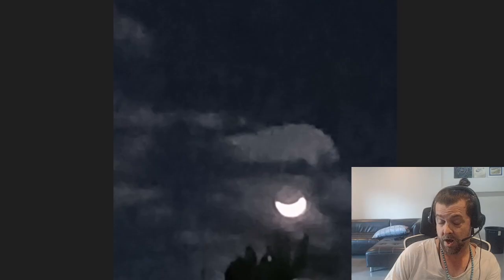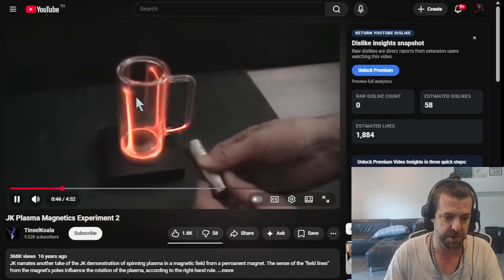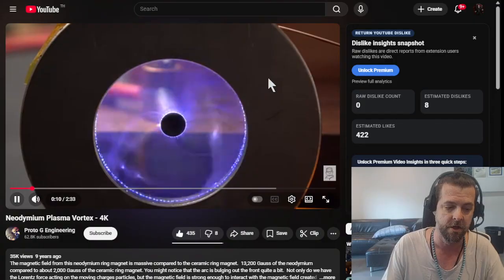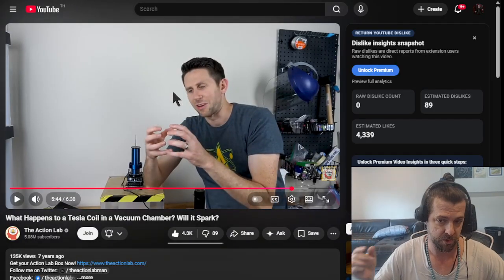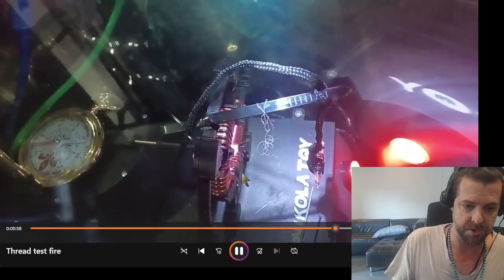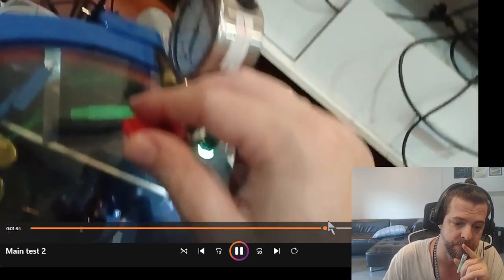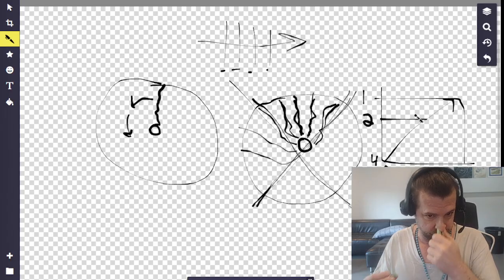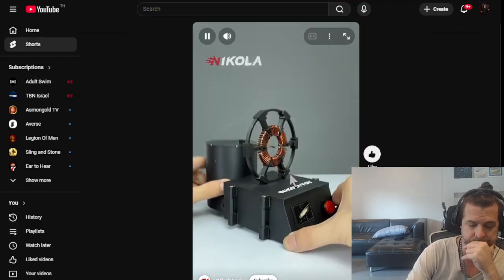Dynamic Gravity | 4th Gravnetic Field Experiment Conclusion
In this video we do what we always have done, get lit and try and save the world with science. But did we succeed, or fail?